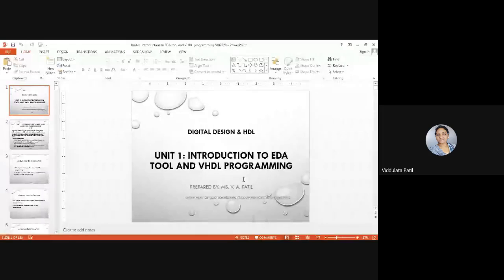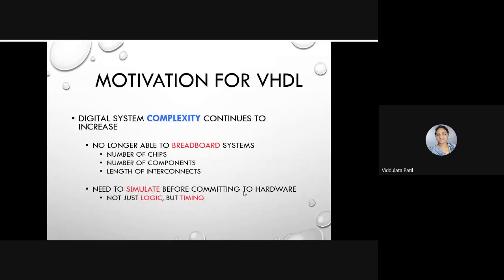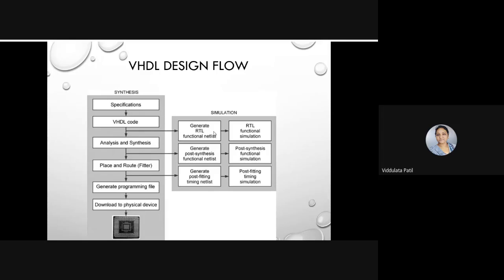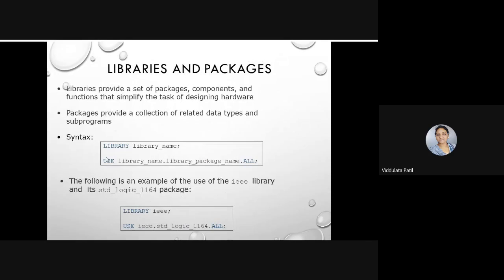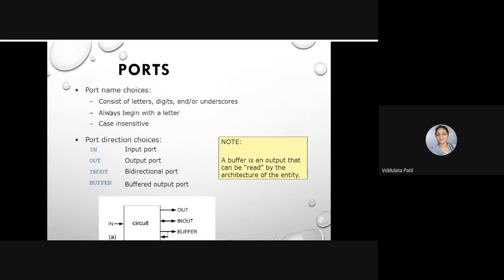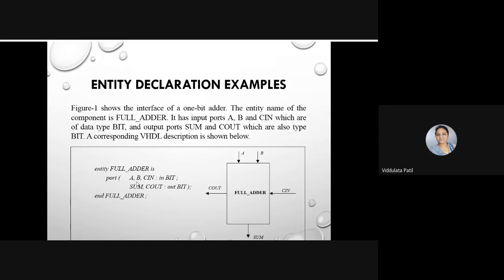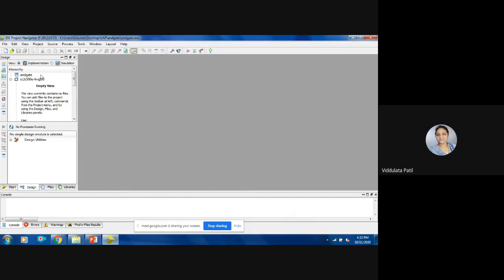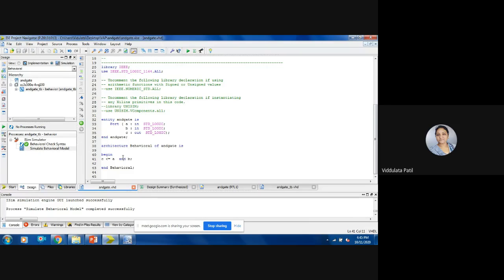Digital Design and HDL: VHDL programming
Introduction to VHDL programming(Overview)